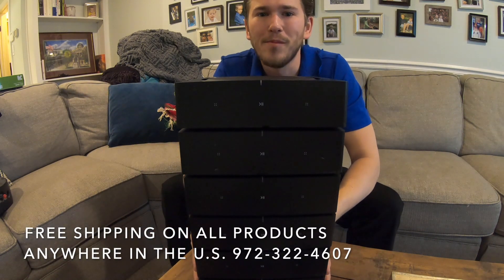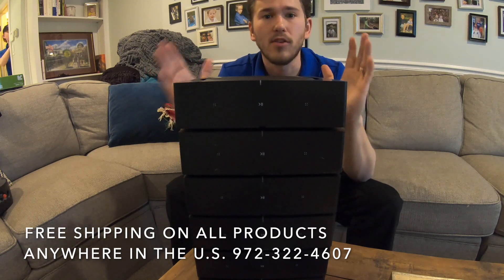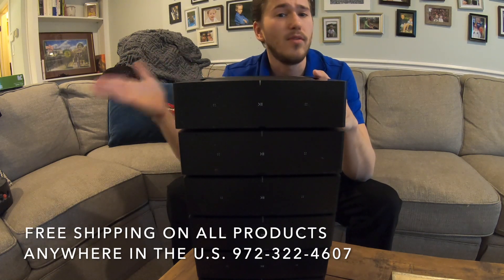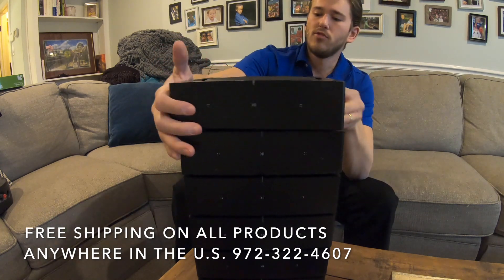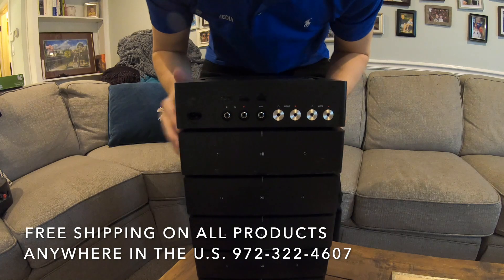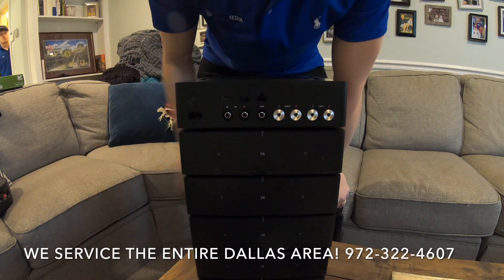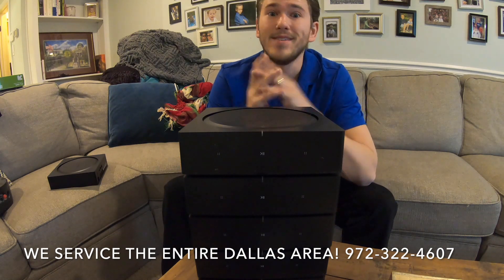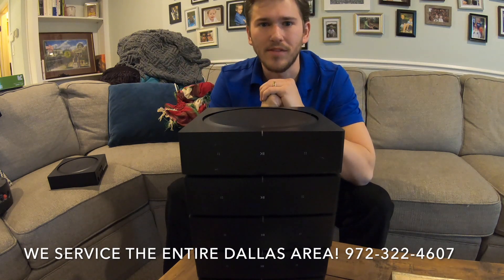How Many Sonos AMPS Can You Have?!? Dreamedia Home Theater Is Your SONOS Dealer!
This video features How many Sonos AMPS can you have?!? Dreamedia Home Theater is your SONOS Dealer
WE SHIP TVS, SPEAKERS, AMPS, PROJECTORS, AND SCREENS FREE ANYWHERE IN THE U.S.

PRODUCT INFORMATION:
SONOS AMP
More power. More possibilities. With 125 watts per Channel, amp Supports high-fidelity sound for outdoor, bookshelf, Floor-standing, and architectural speakers.
Create the ultimate entertainment system. Sons works with over 100 streaming services so listeners can enjoy the ones they prefer, and amp includes an HDMI ARC input to connect to TV and a line-in for connecting a turntable or other Audio source.
New ways to customize the experience. New apes and partner integrations streamline smart home control with phones, tablets, universal remotes, Keypads, and voice via smart devices.
Flexible control. Use the Sons app, airplay 2, a universal remote, The touch controls on amp, or your voice with smart devices such as Sons one and beam.
Versatile design. Amp fits standard racks and can be wall mounted, plus it features a simplified set of ports for clean-looking connections.
Amazingly pure sound. Direct digital input eliminates the need for analog conversion, resulting in crisp, undistorted sound for music streaming and TV.